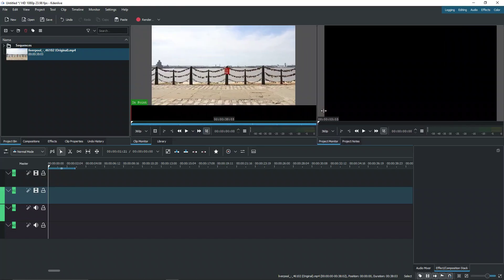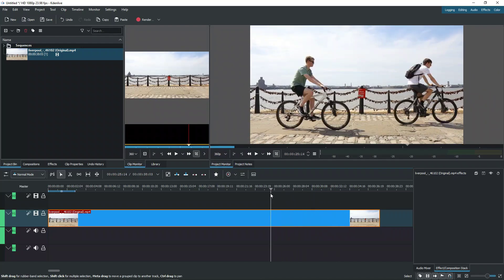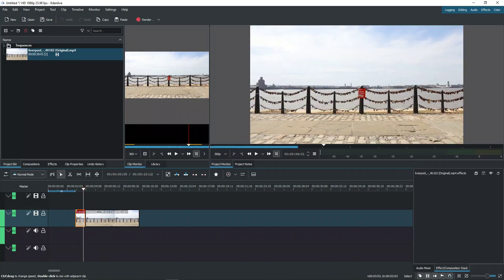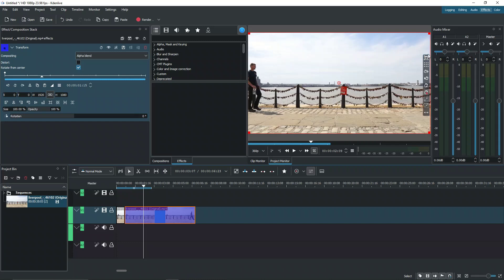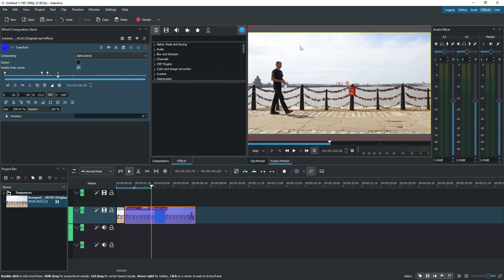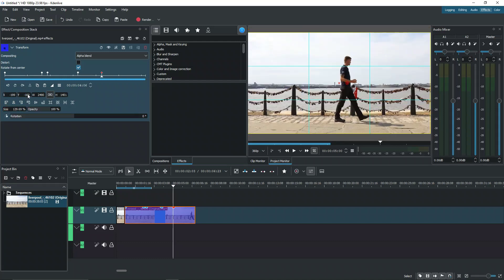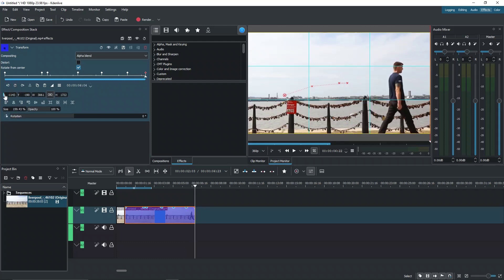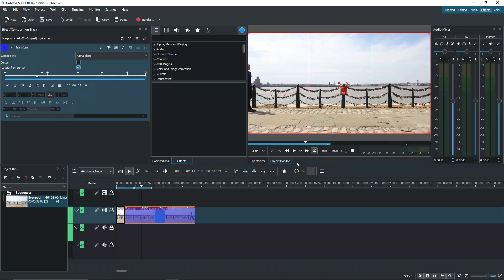Adding motion to your static shots in Kdenlive video editor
Using keyframes is the simplest way to make your static videos more active.